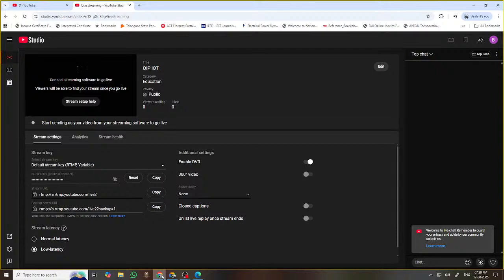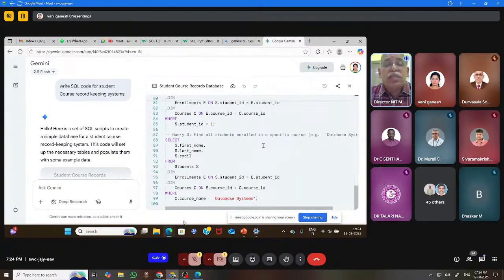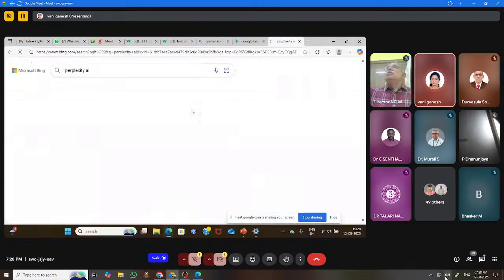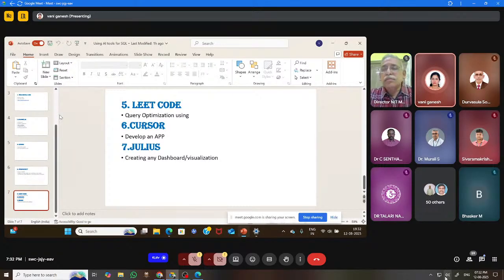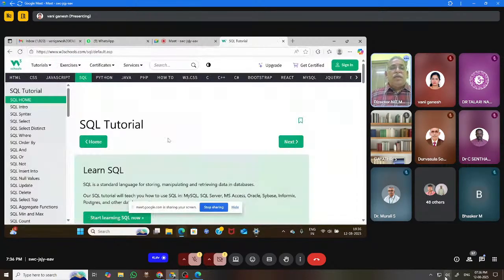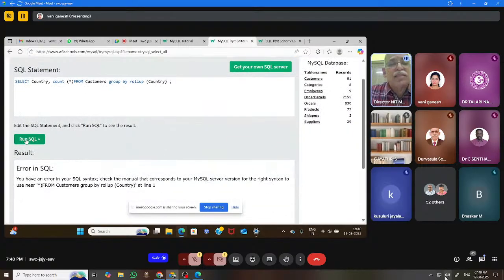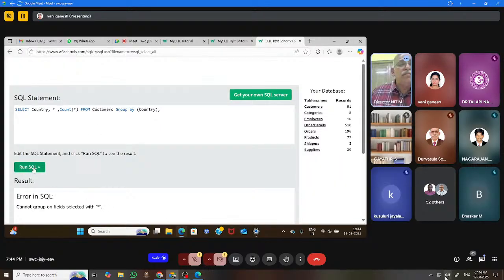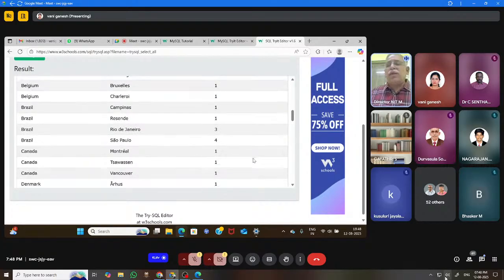QIP IOT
SESSION 1 LIVE